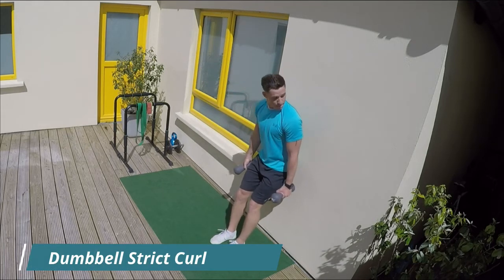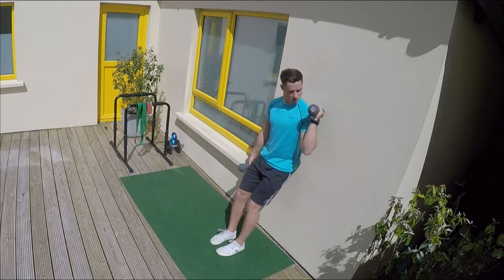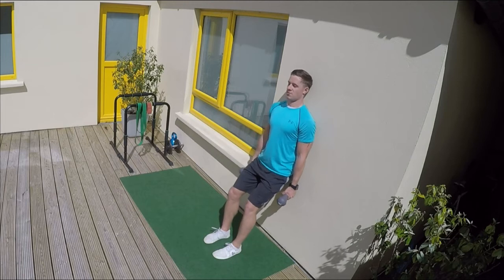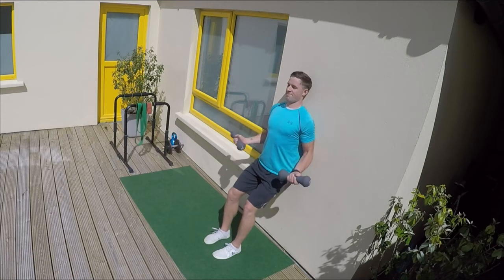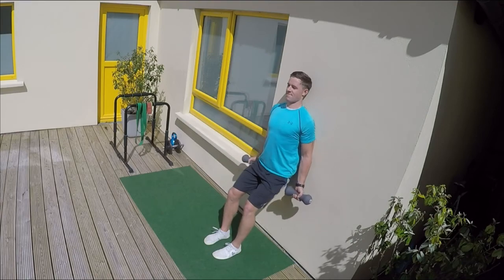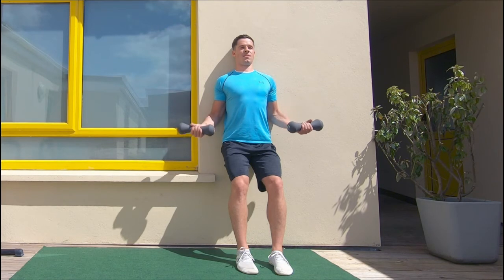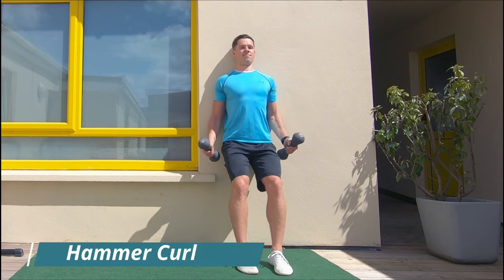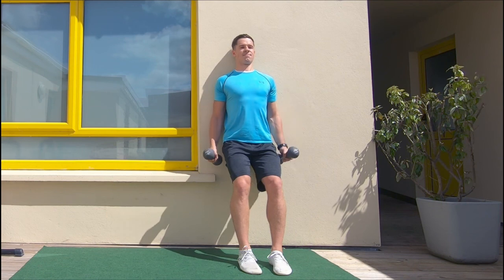Dumbbell - Strict Curl